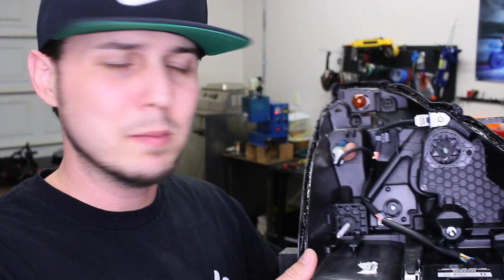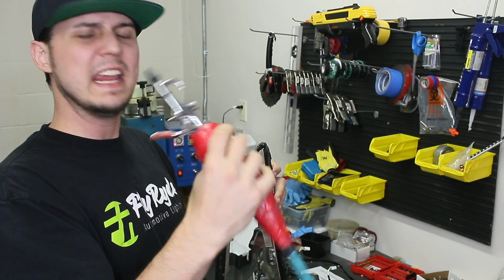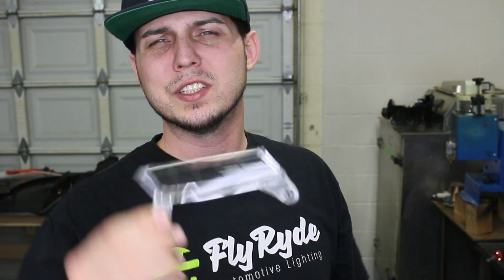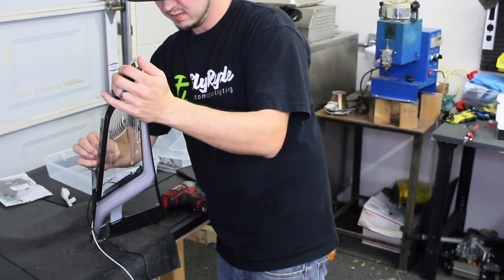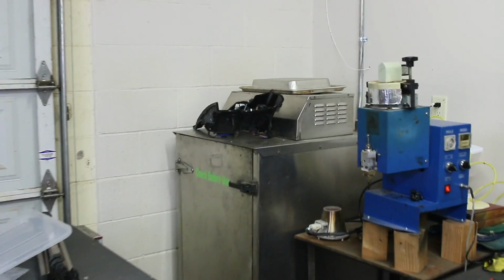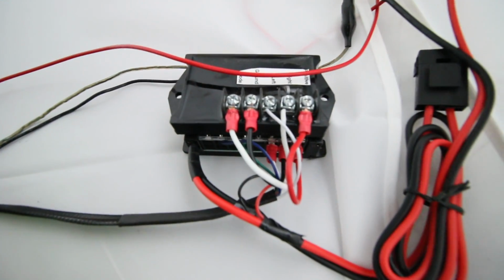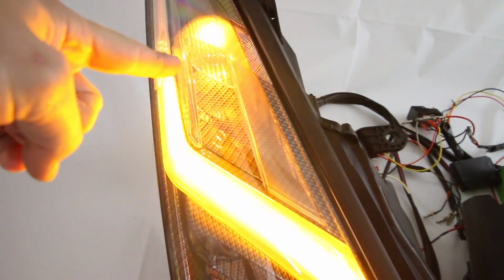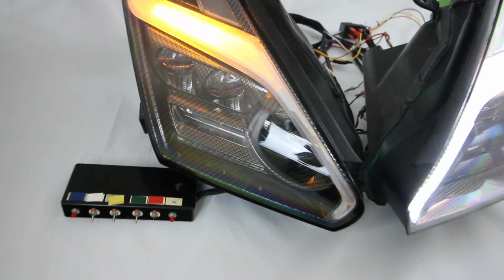Assembling Custom GTR Lights | Sequential LEDs | FlyRyde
Assembling Custom GTR Lights with Sequential LED Bolts at FlyRyde.

Sometimes you get lights that have prexisting damage, and you find crazy stuff inside.

The Carbon Fiber dipped parts, the Switchback Sequential Bolts, and the custom wire harness with strobe and show modes really came together nicely. Now YOU should build a set like this!

Time to see some new GTR builds by YOU!